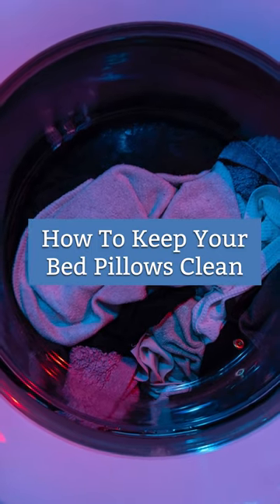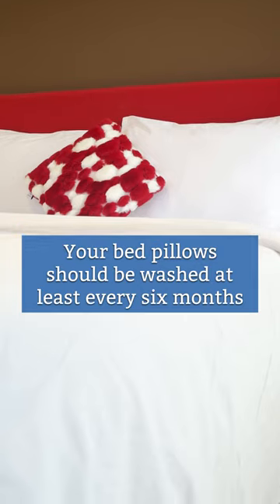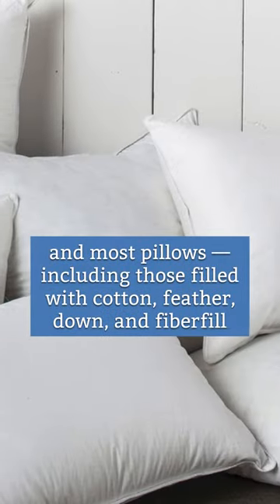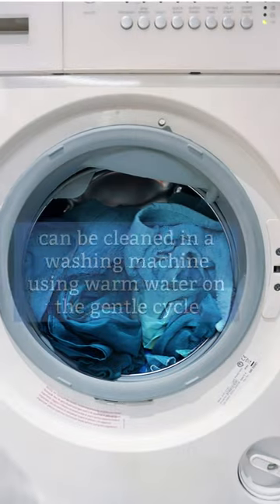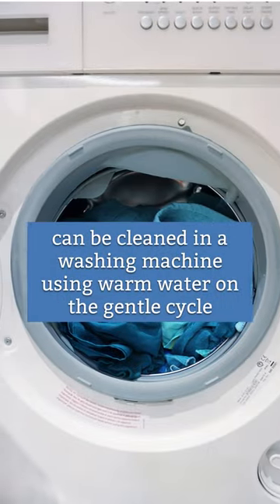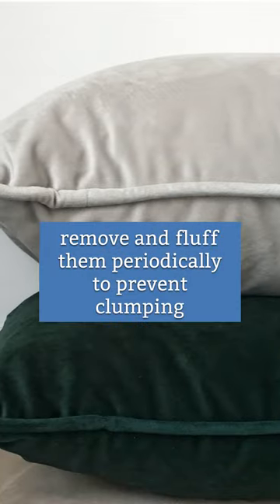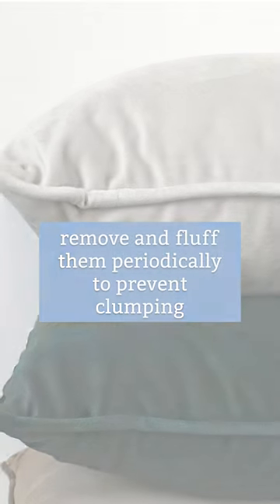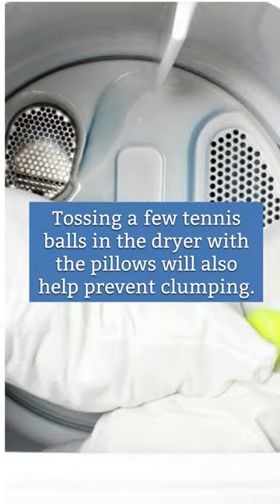How To Keep Your BED PILLOWS CLEAN | Cleaning Tips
Since you rest your head on your pillow every night, you want to make sure that it's as clean and germ-free as possible. And no, we're not just talking about the pillowcase. It would be best if you washed your bed pillows at least 3-4 times a year for a clean night's sleep. Watch this video to find out how to keep your bed pillows clean.🛏️

If you enjoyed the video "How To Keep Your BED PILLOWS CLEAN | Cleaning Tips" check out our related content:

FASTKLEAN